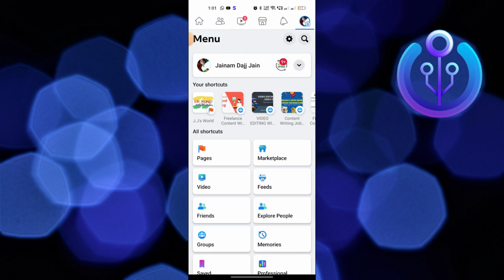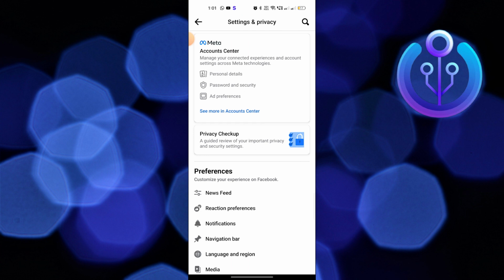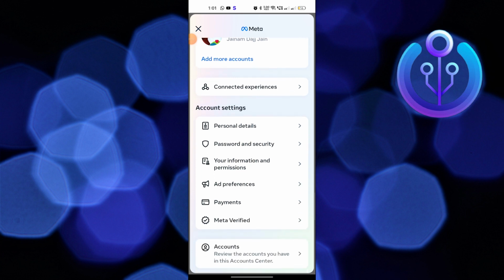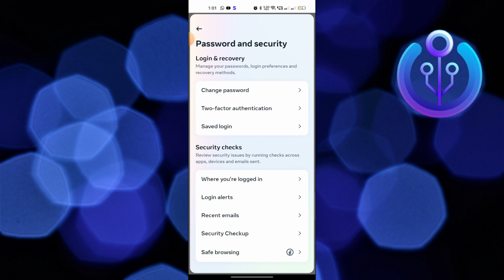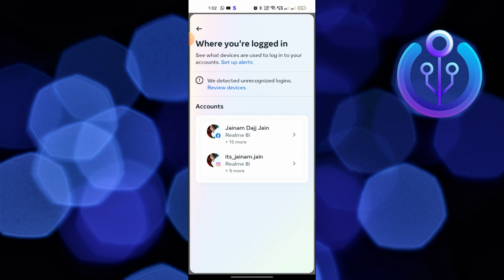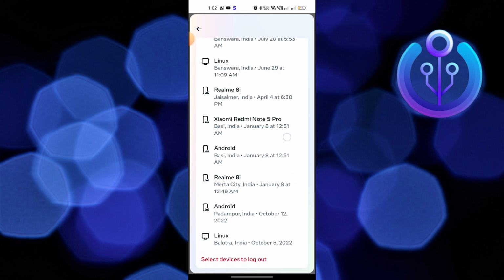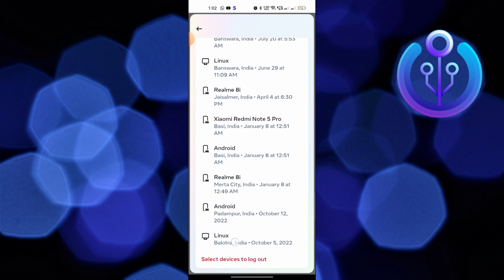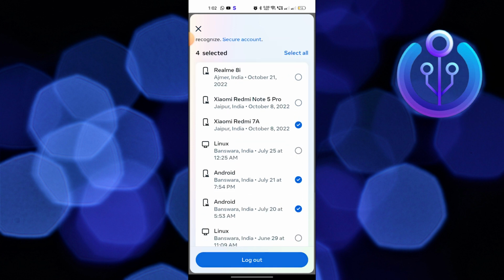How to Log Out of Facebook Messenger (New 2023)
In this tutorial, you will learn How to Log Out of Facebook Messenger  in easy steps by following this super helpful tutorial to get a solution to your problem!!